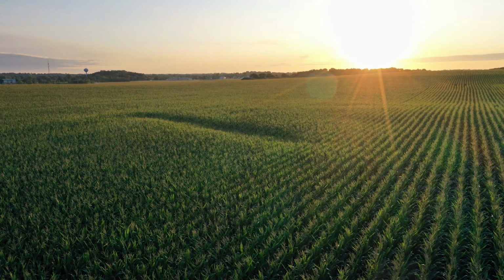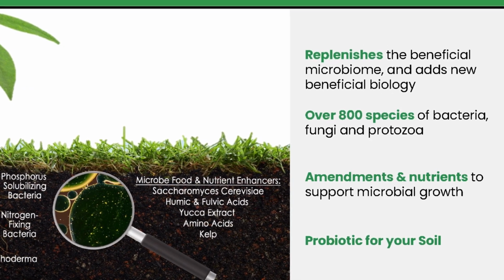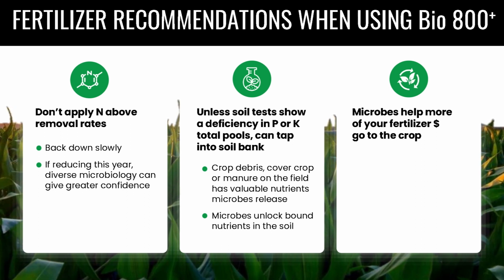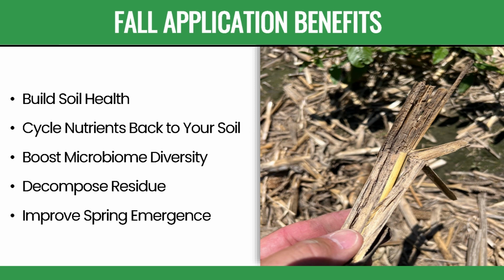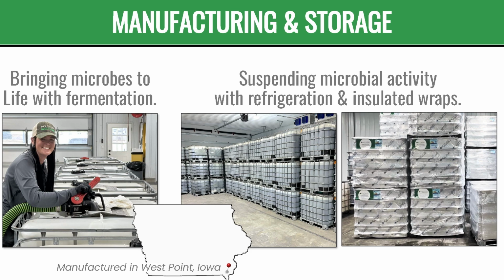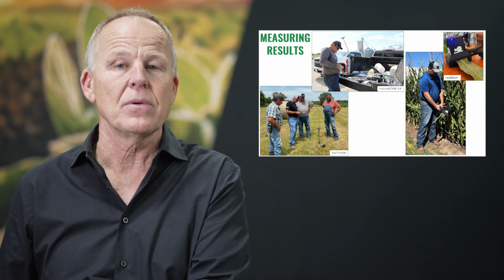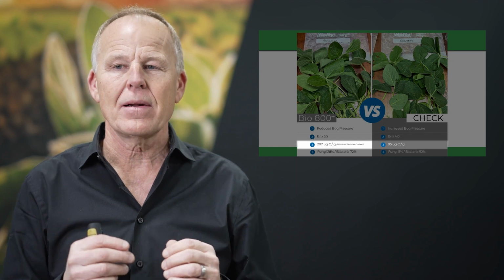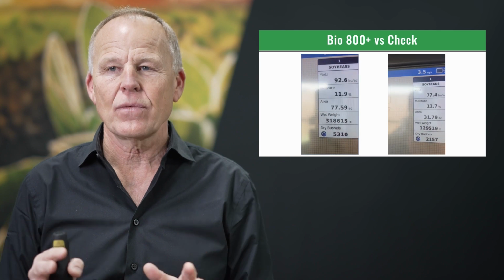Holganix Midsouth: Put Life Back into Your Soil